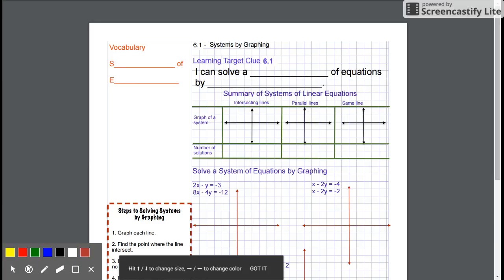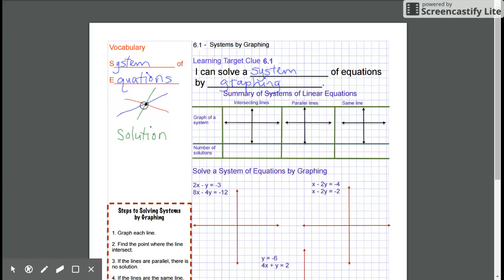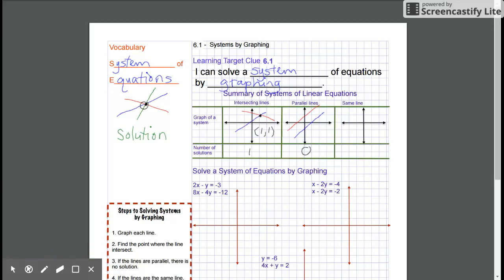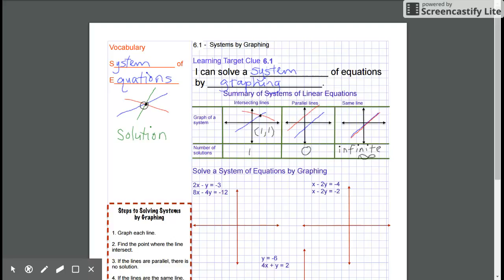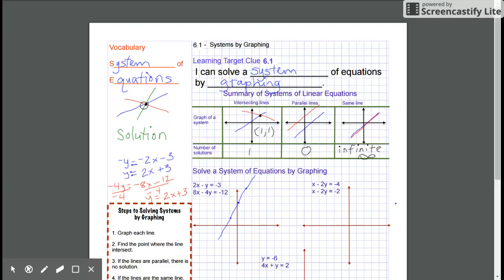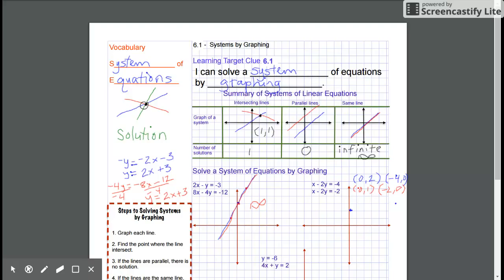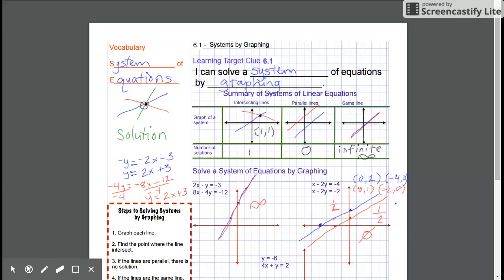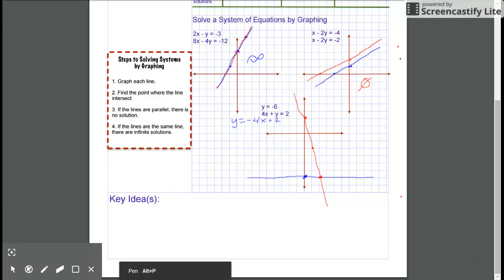Clue 6.1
I can solve systems of equations by graphing.